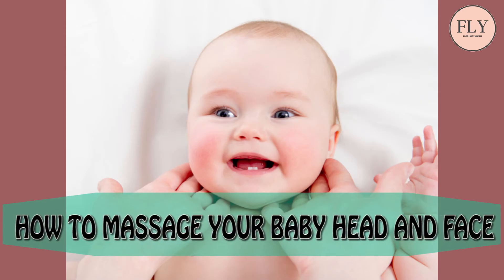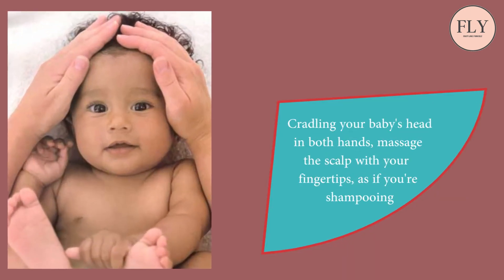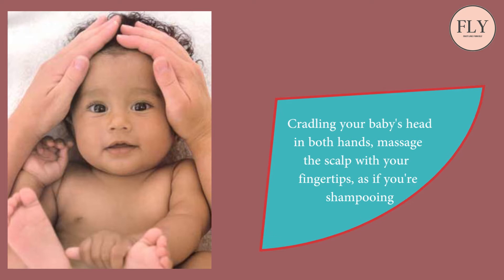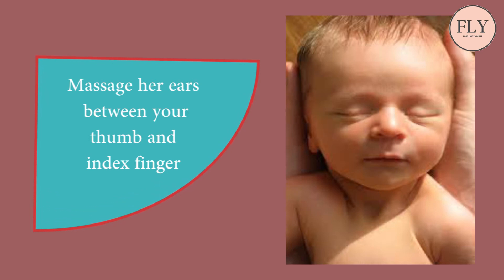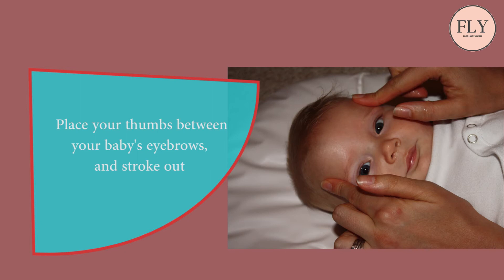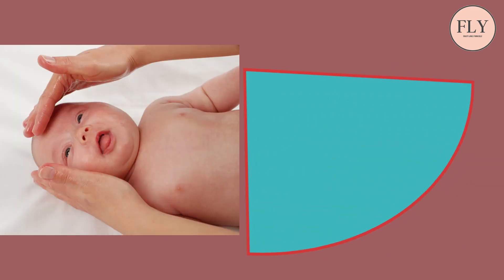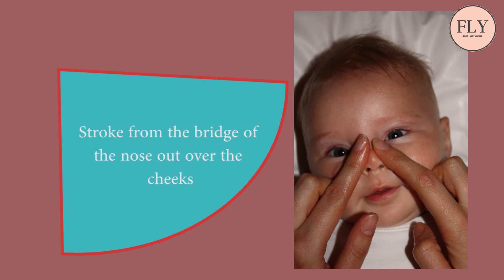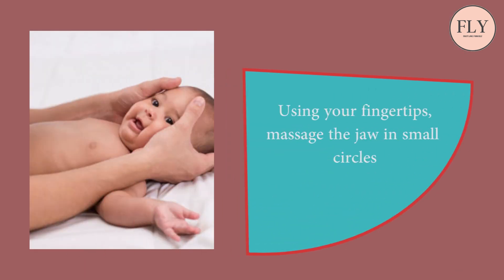TIPS TO MESSAGE YOUR BABY HEAD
Content : Garima Singh
Voice : Anjum Singhal
Video Editor : Purnima Mehra
HOW TO MASSAGE YOUR BABY HEAD AND FACE
1. Cradling your baby's head in both hands, massage the scalp with your fingertips, as if you're shampooing. (Avoid the fontanel, the soft spot on top of baby's head.)
2. Massage her ears between your thumb and index finger.
3. Trace a heart shape on your baby's face, bringing your hands together at the chin.
4. Place your thumbs between your baby's eyebrows, and stroke out.
5. Again with your thumbs, stroke gently out over baby's closed eyelids.
6. Stroke from the bridge of the nose out over the cheeks.
7. Using your fingertips, massage the jaw in small circles.